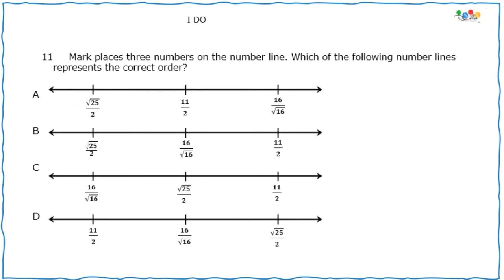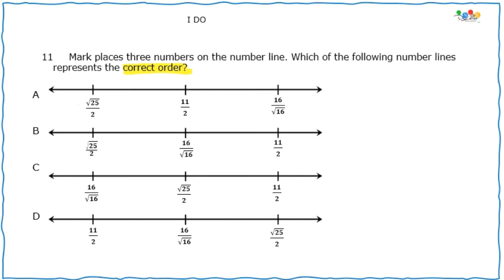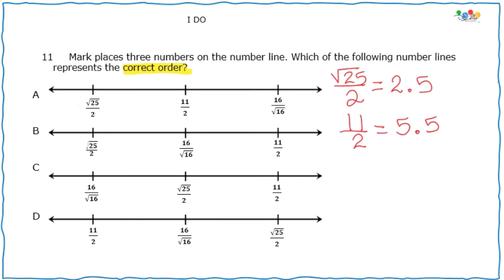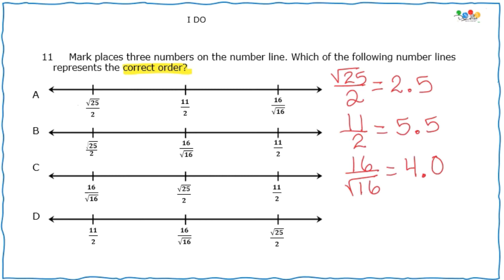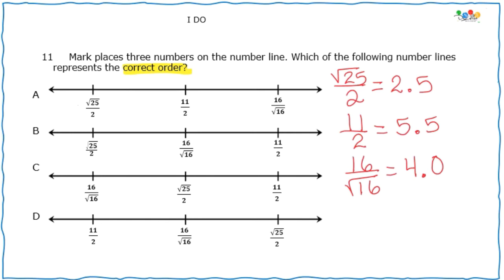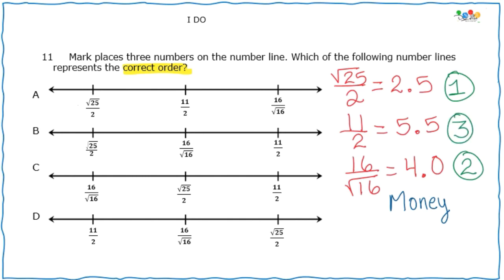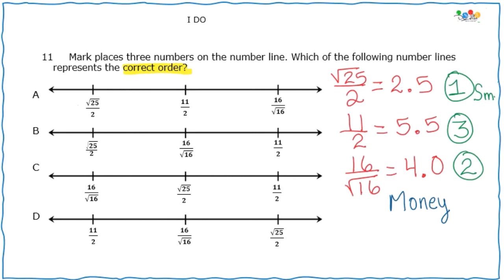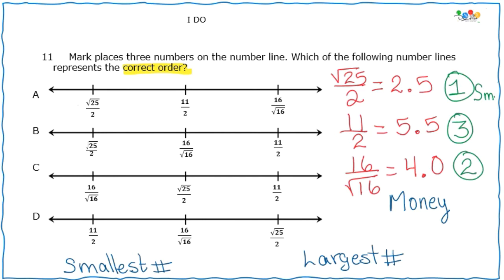8.2(D) Question 11- I Do - You Do - English